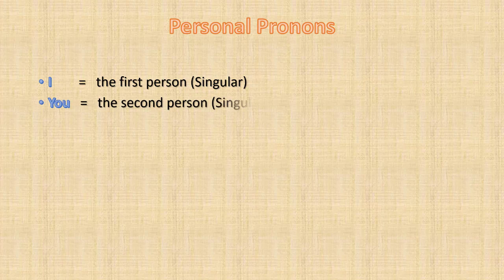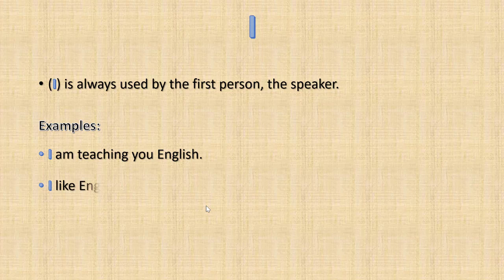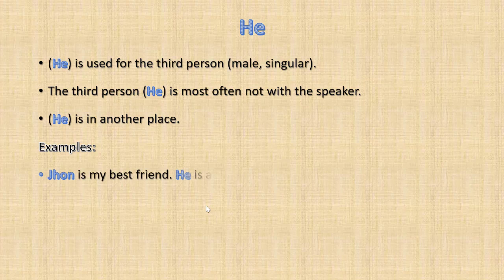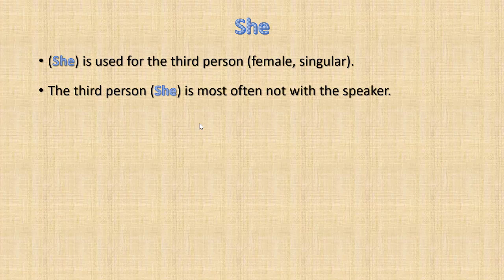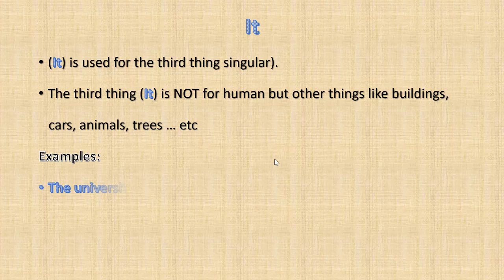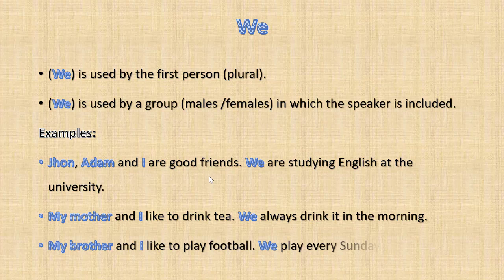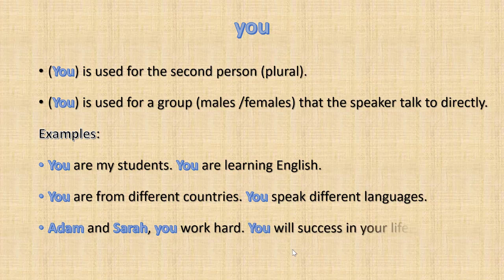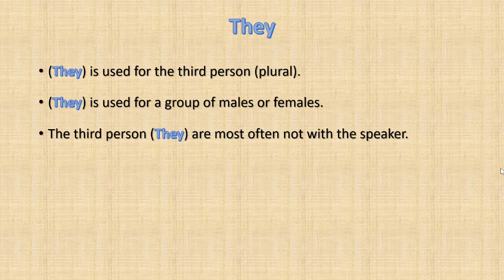Learn Pronouns in English | Lesson 1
This video is all about Pronouns in English. As I said in the video, there Five types of pronouns in English, but the most important for beginners are Personal Pronouns. in English language, there Seven Personal pronouns; Four singular pronouns (I, You, He, She, It) and Three Plural Pronouns ( We, You, They). Later, I will make a video about other types of pronouns ( Subject Pronouns, Object Pronouns, Possessive Pronouns and Reflexive Pronouns).

I extremely advice you to use the pen and the notebook to write what you are learning in the video. that is the only way you can improve your English. Just give it some time and effort.

Learn English with Examples Channel is the right place for you if you want to learn English. Our channel is divided into three categories; English for beginners, Vocabulary and listening ( also fro beginners), and English Grammar. The most important English Lessons,  that a beginner or a student need to learn to make the basis of their English, are explained easily and in order. Learning while music is playing will motivate you more and more. You just keep watching all the videos in order.

English pronouns song
english pronunciation
english pronouns dapat ninyong tandaan
english pronunciation practice
english pronouns video
english pronouns list
english pronouns explanation
english pronounce practice
english pronouns lesson
english pronouns tagalog
english pronouns and prepositions
all english pronouns
pronouns basic english grammar
english pronouns for beginners
pronouns in english grammar bangla
pronouns introduction basic english in hindi
pronouns in british english
pronouns by english guru
pronouns bbc learning english
belajar english pronouns
english pronouns class 4
english pronouns class 8
english pronouns class 7
class 6 english pronouns
pronouns in english grammar class
relative pronouns english with chandan
ssc cgl english pronouns
english class pronouns
pronouns in english grammar dsl
demonstrative pronouns english
pronouns in english grammar definition
direct object pronouns english
demonstrative pronouns english guru
english grammar demonstrative pronouns
pronouns english definition
old english pronouns
old english personal pronouns
english pronouns exercises
english pronouns exercises with answers
english pronouns esl
english pronouns explained
english pronouns exercises for beginners
learn english pronouns exercises
pronouns in english grammar exercises
e 4 english pronouns
english pronouns for class 6
english pronouns for spanish speakers
english pronouns flashcards
english pronouns grammar
english pronouns game
pronouns spoken english guru
gopal verma english pronouns
pronouns in english grammar wifistudy
pronouns in english grammar malayalam
pronouns in english grammar marathi
english pronouns history
pronouns in english grammar hindi
pronouns english highway
pronouns hindi to english
how to pronouns english